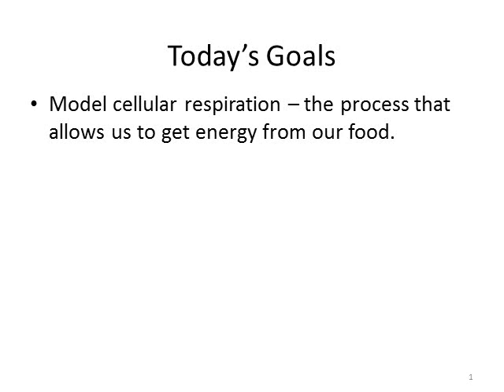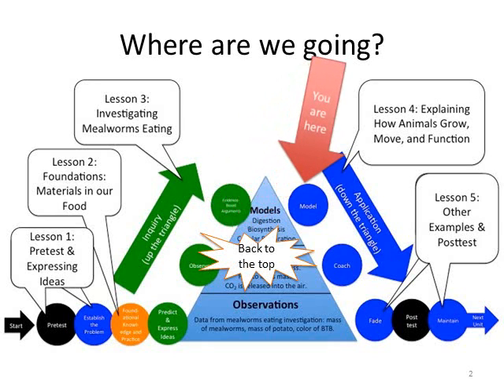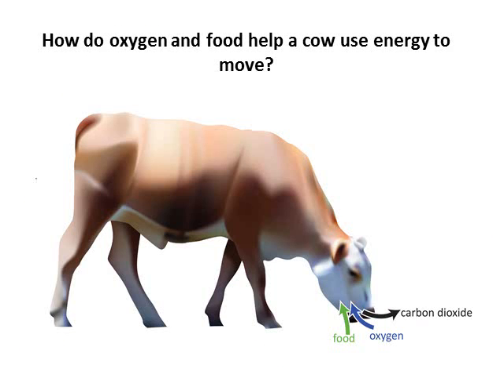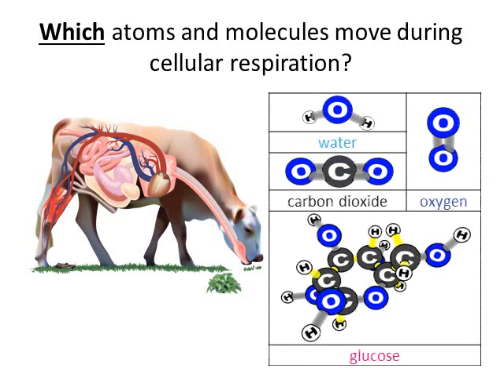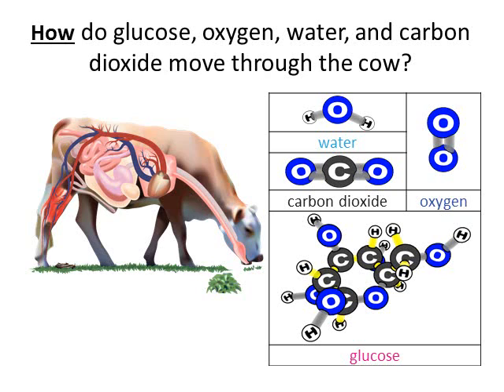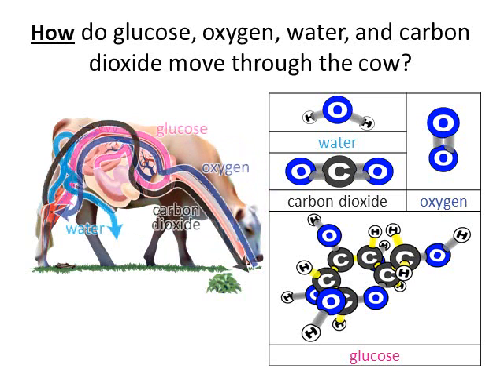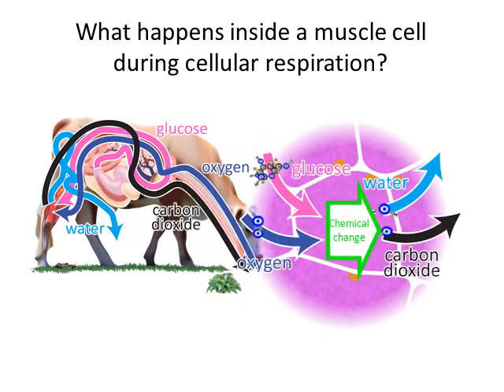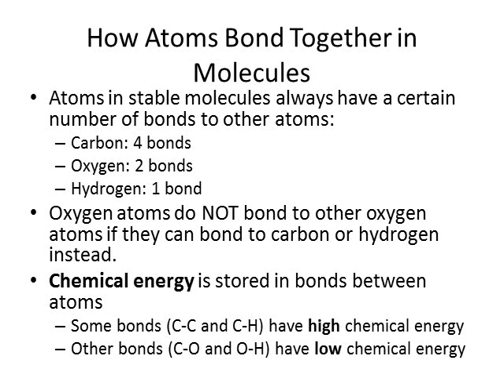11 23 15 Modeling Cellular Respiration narrated